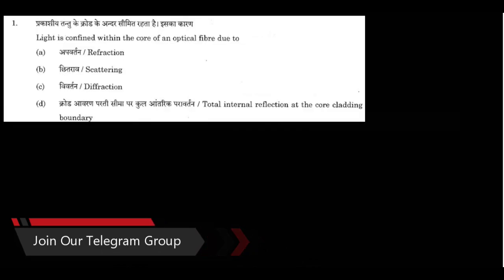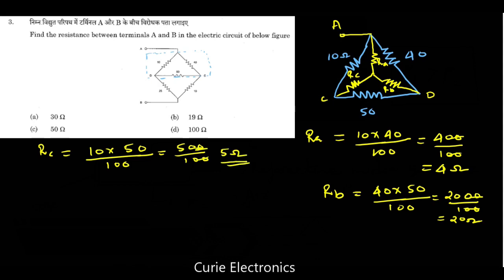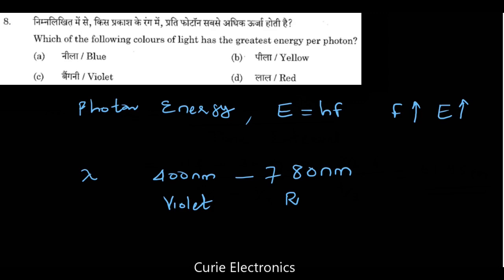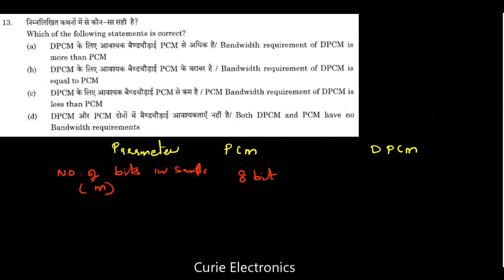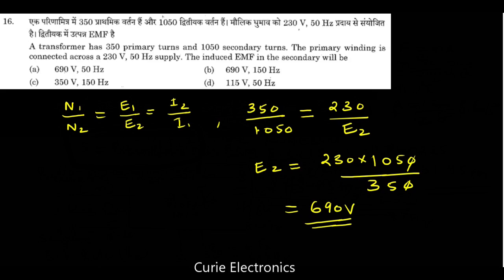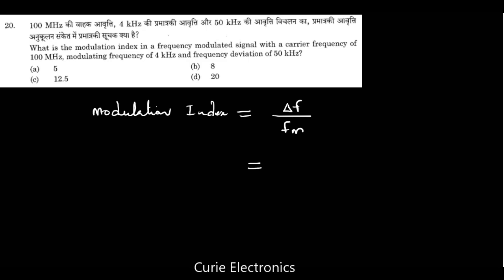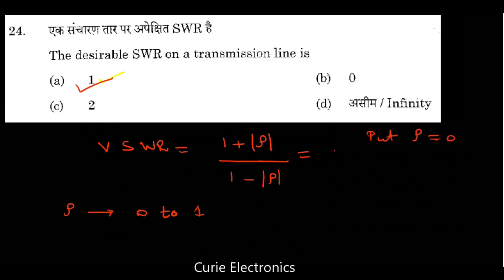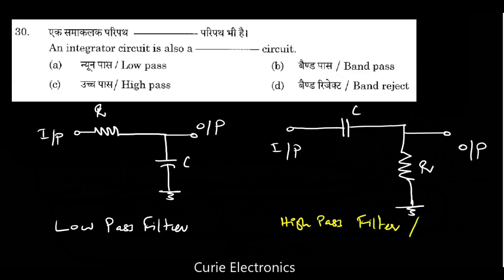URSC ISAC TECHNICAL ASSISTANT ELECTRONICS 2019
TA Electronics 2019 URSC Q1-Q30 solved.